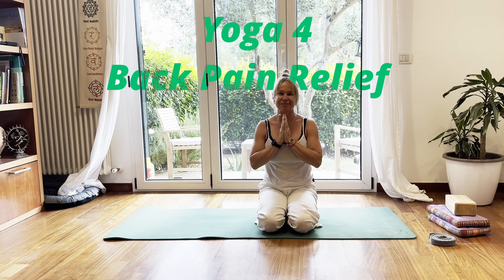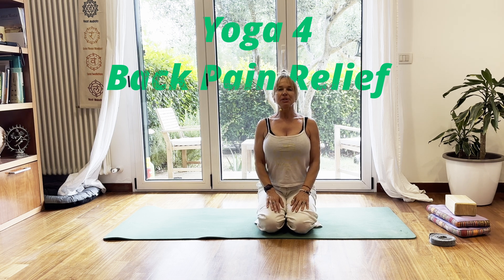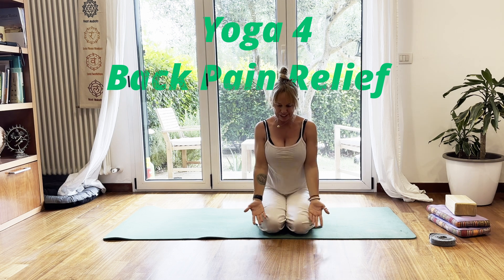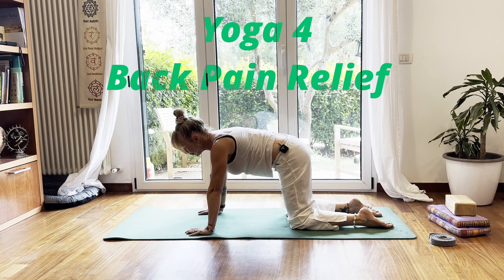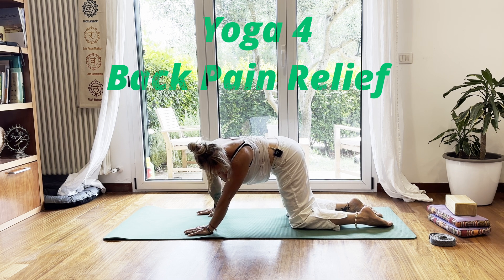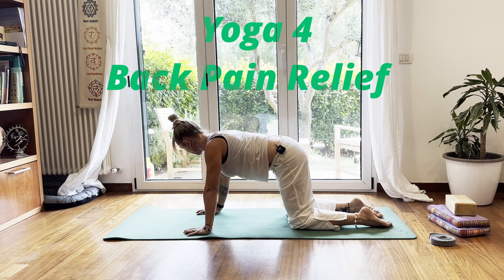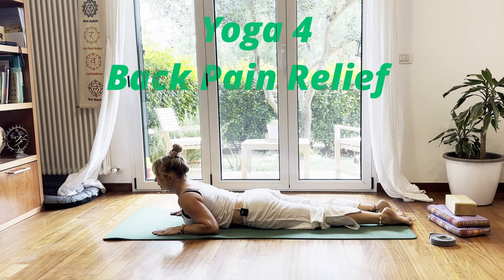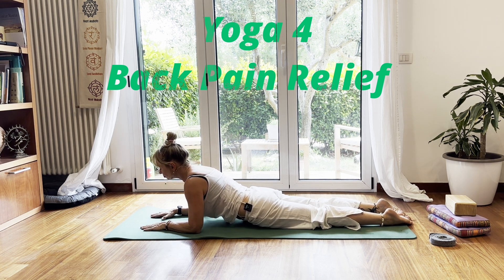Yoga for Back Pain Relief 🤗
Welcome to YogaMeaSchool - Your Path to Back Pain Relief with Vitez Timea 💛

At YogaMeaSchool, we are dedicated to enhancing your well-being through the gentle art of yoga. Vitez Timea’s sessions are designed to offer immediate relief from back pain, embracing simplicity and accessibility for everyone.

🩵 Feel Better, Live Better

Experience the healing power of yoga with Vitez Timea. Our sessions are crafted to provide comfort and support, ensuring that you can practice effortlessly, regardless of your experience level.

🩷 Why Vitez Timea’s Sessions Are Perfect for You

💚 Expert Guidance with Heart: Vitez Timea combines her profound expertise with genuine care, guiding you through each pose with compassion.

💚 Inclusive and Accessible: Our sessions cater to every body type and fitness level, ensuring you can start your journey without any prior yoga practice.

💚 Simple Yet Effective: Enjoy easy-to-follow poses that can be practiced in the tranquility of your home, designed to bring relief and peace.

🤗 Join Our Caring Community

Through regular practice, you’ll not only alleviate back pain but also discover enhanced flexibility, strength, and overall wellness. We’re here to support you every step of the way.

🟢 Embrace Wellness with YogaMeaSchool

Let the warmth and expertise of Vitez Timea guide you to a pain-free life. At YogaMeaSchool, we are more than a channel; we are a community dedicated to your well-being.